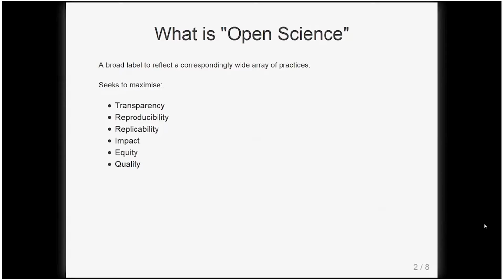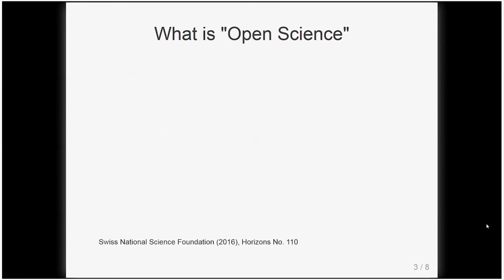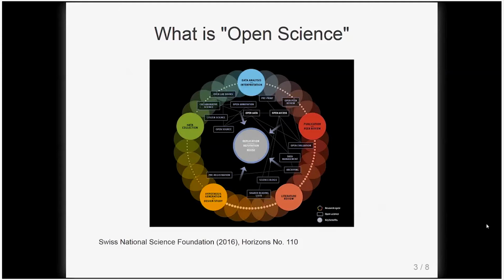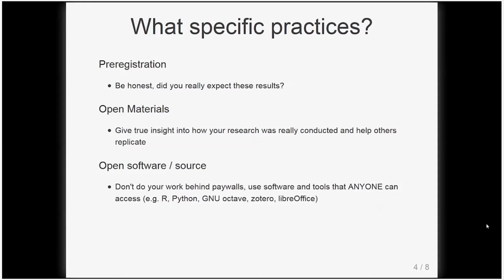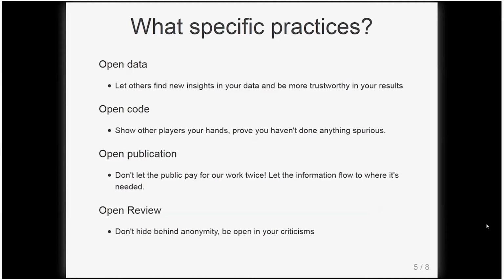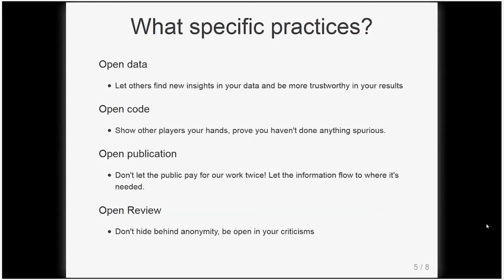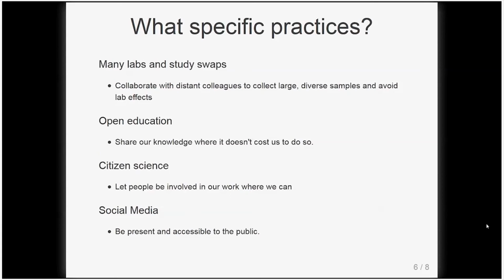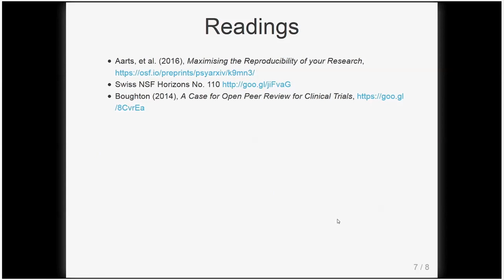Fundamentals of Open Science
A quick primer on what open science is and what it's about. Detail on open research practices will be covered in later videos.

- Boughton, 2014, A Case for Open Peer Review for Clinical Trials,

Presentation made in R using xaringan - Xie, 2017 and remark.js, find slides